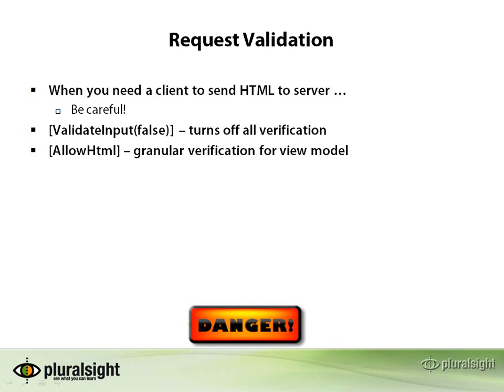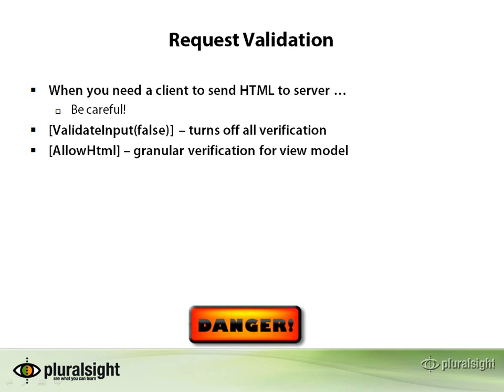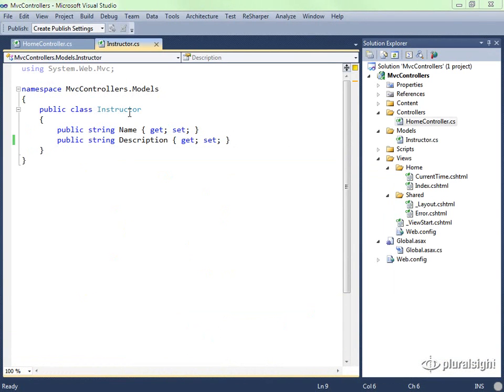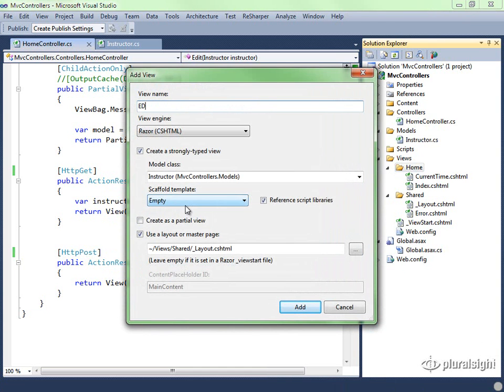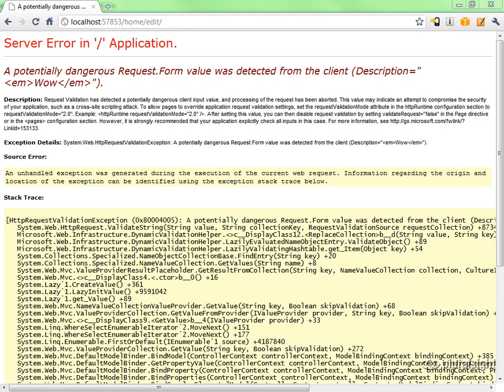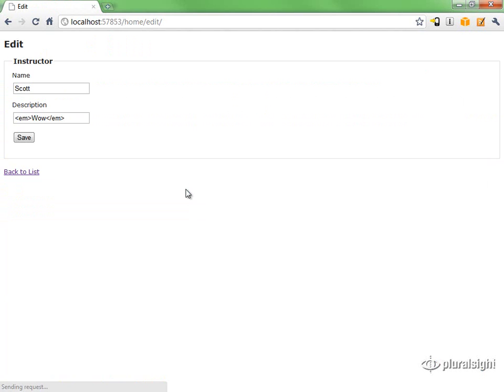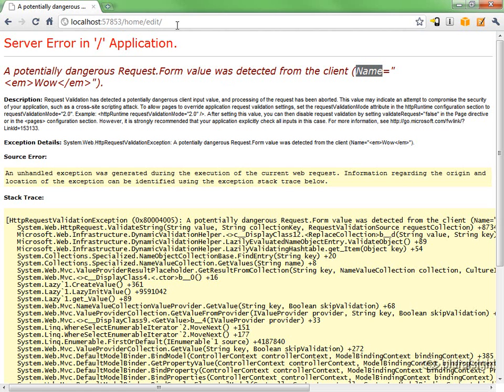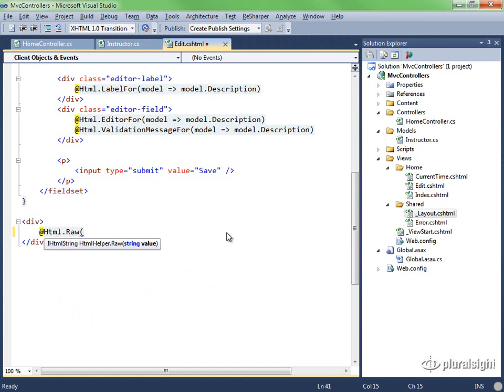6 Request Validation